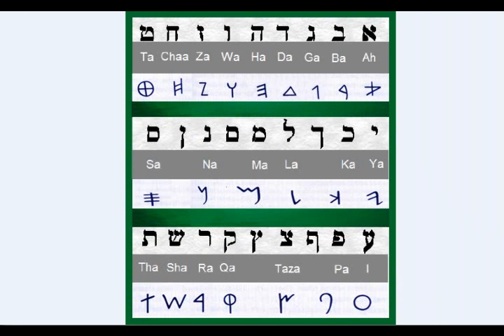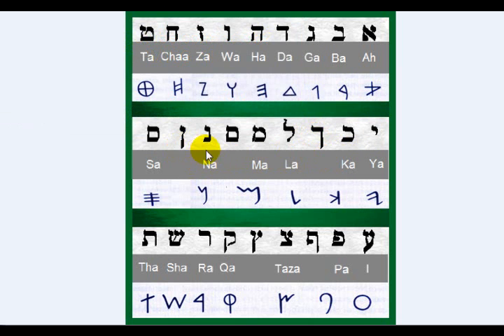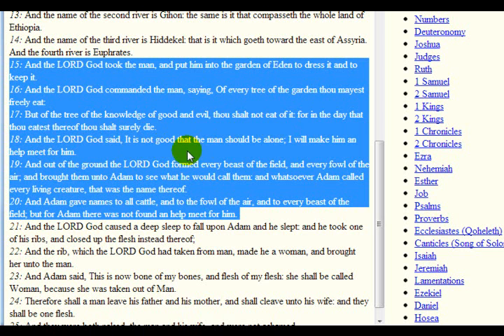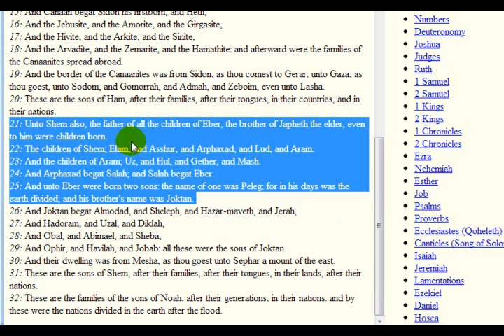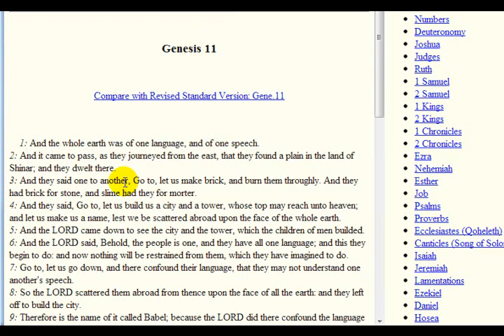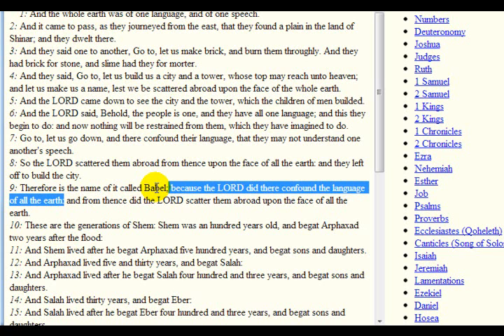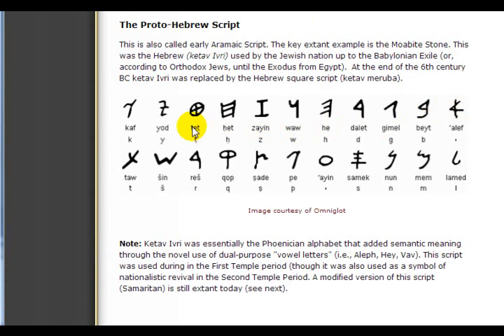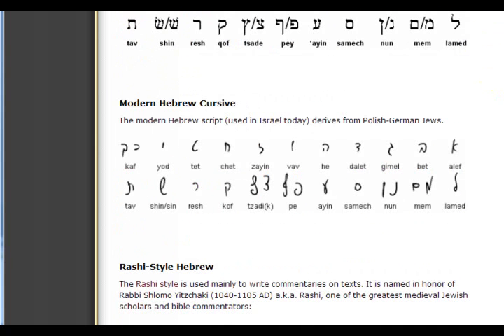A Brief Origin Of The Hebrew Alphabet